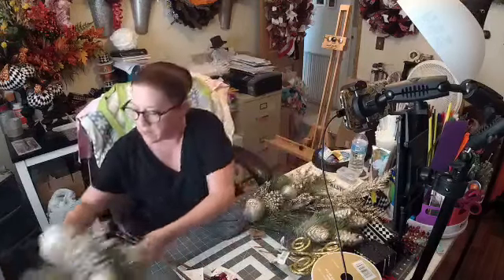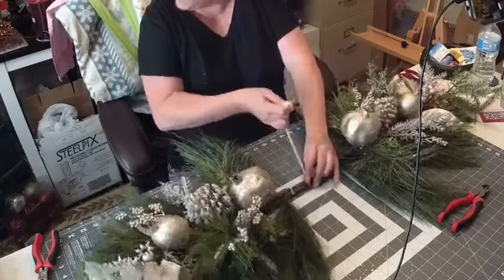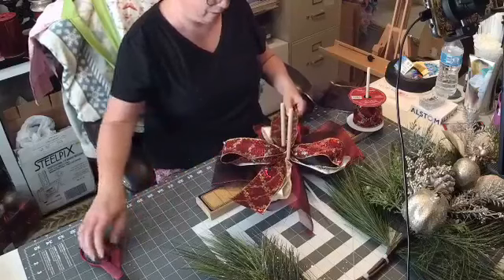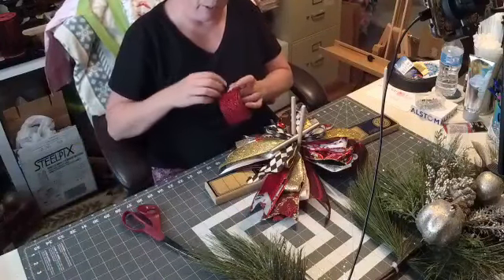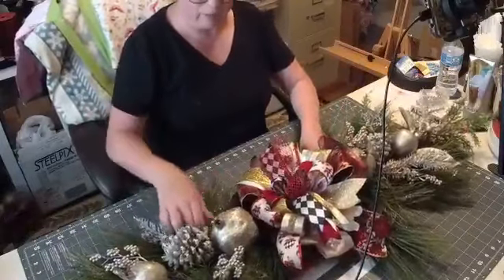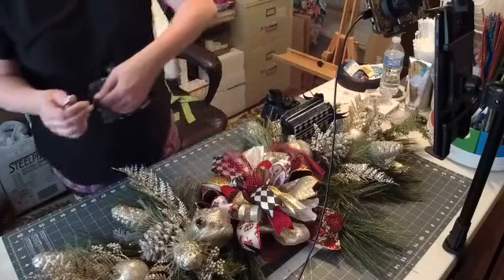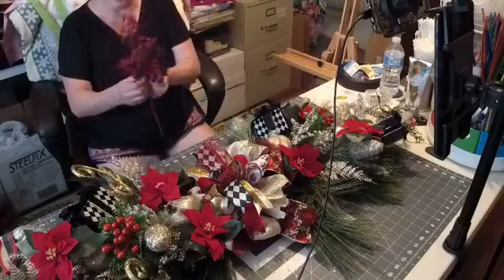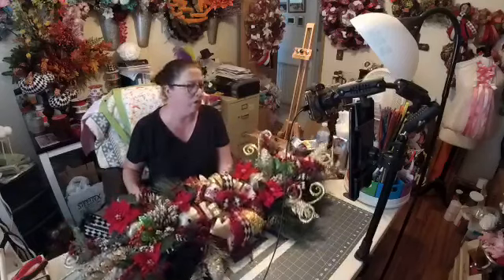How to make a large Christmas centerpiece swag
This turned out so beautiful.  And it's huge.  Let's see how I made it.

Supplies:

Pine needle base - Waterman's Loft
Pomegrantie base - waterman's loft
Red berries - watermans's loft
Glitter pine cones - waterman's loft
ribbons - craft outlet, michaels, and hobby lobby
pointsettas - craft outlet
Harlequin present picks - DecoEXchange